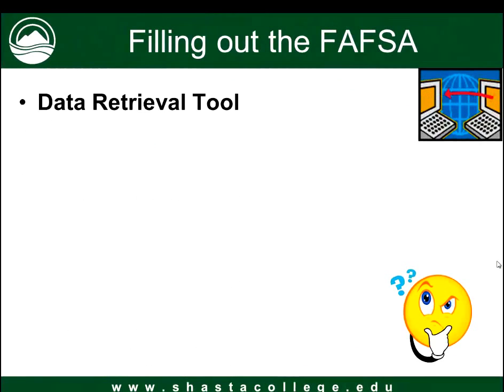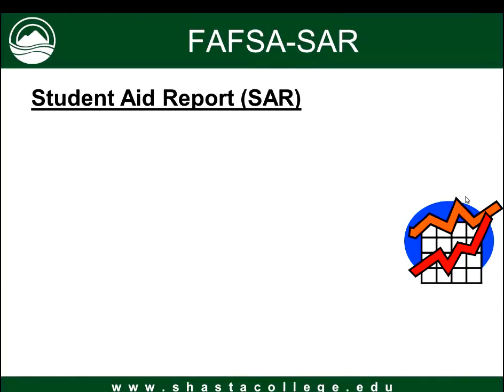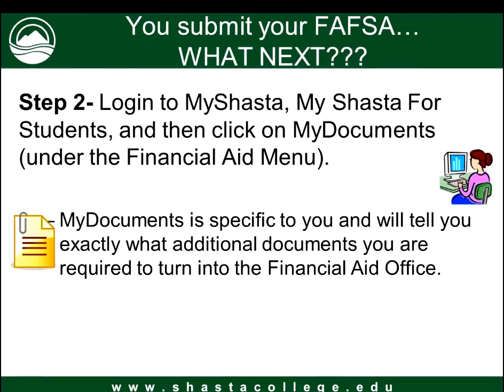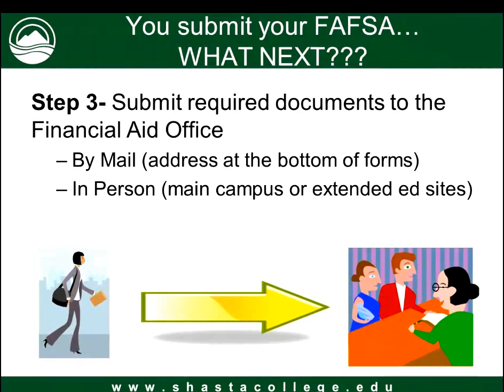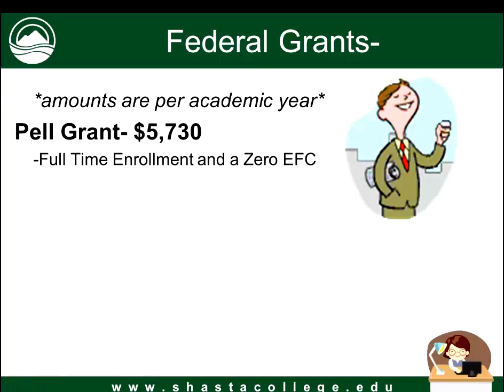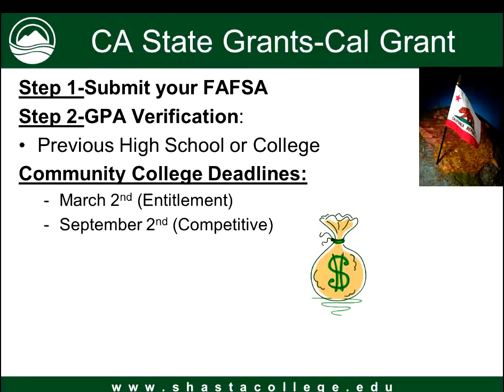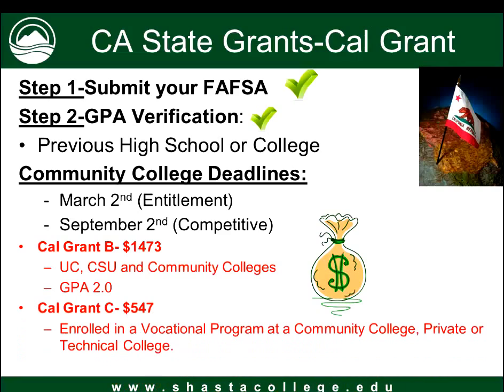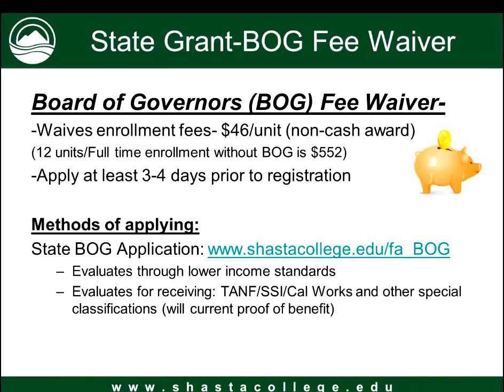Shasta College Financial Aid Office: FAFSA Video-Step-1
Covers all federal and state grants administered at Shasta College.